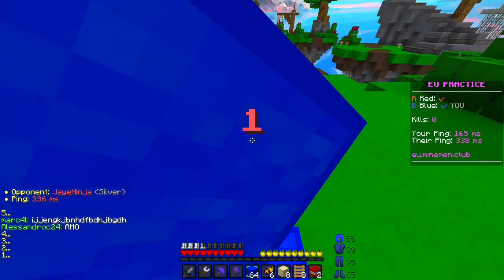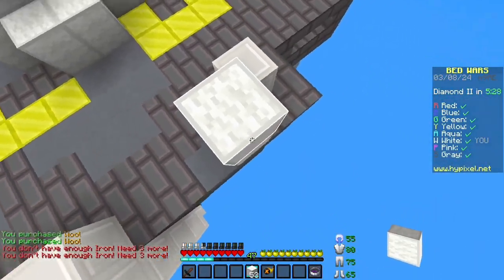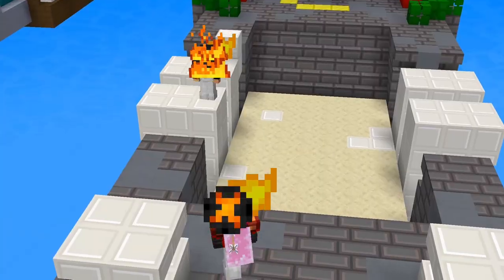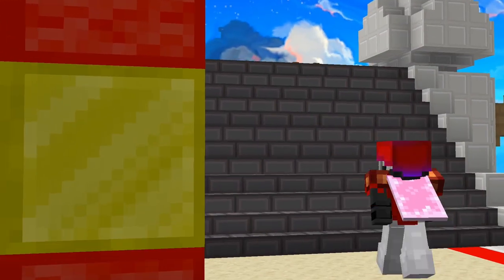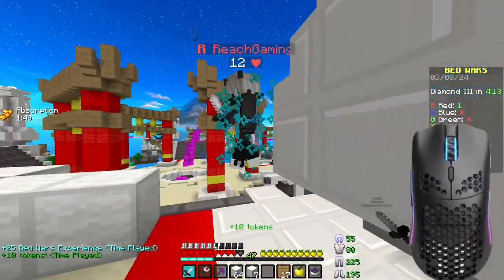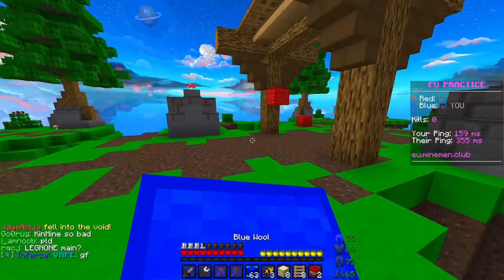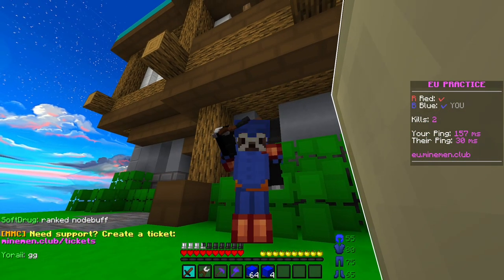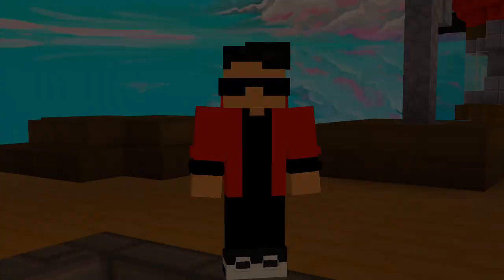Bedwars with the Funniest mod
Idk if the purpose of this mod was to be funny or not but it can get stupidly funny

📁 texture pack:
its my 100 subs pack but better? (spoiler gonna get ready for 150 or 200 subs)

Background music used (in terms of appearance):
intro: Slow Burn
gamplay: Call to Adventure, Rollin at 5, Impact Intermezzo, Presenterator

✨ Dulkir is a Mod designed for Minecraft 1.8.9 in order to customize so many features. the most important part is customization for item models. you can change size, position, rotation and speed of held items using this mod

⚠ Don't use this mod with any client. just put it inside Minecraft mods and use it with forge. it might be incompatible with your client